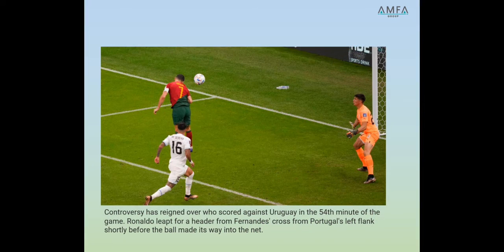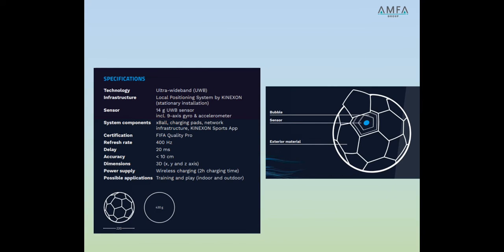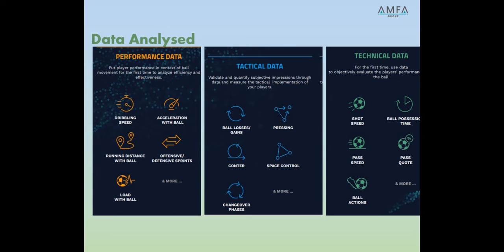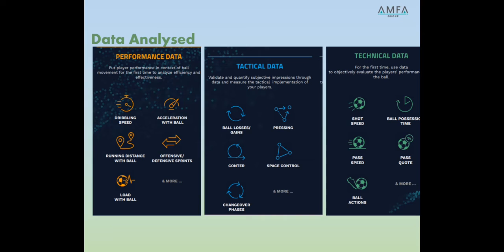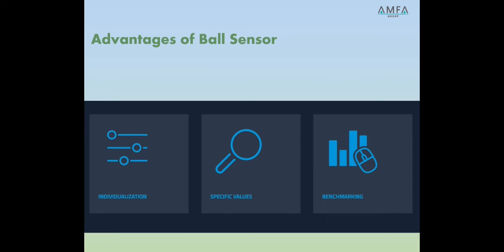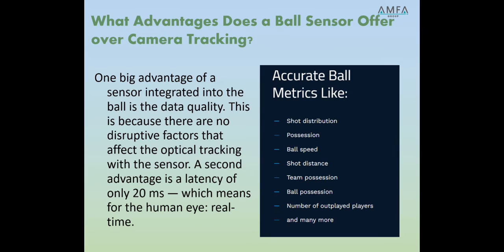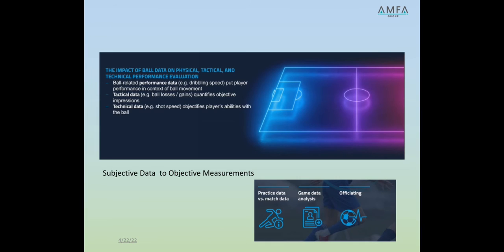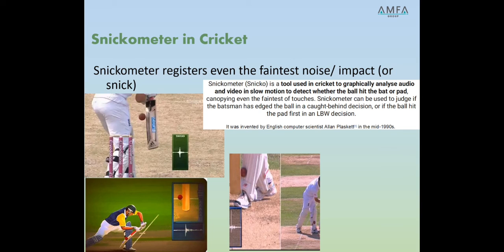FIFA ConnectedBall , Technology for Match and Training. Bruno / Rono / Maradona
“In the match between Portugal and Uruguay, using the Connected Ball Technology housed in adidas’s Al Rihla Official Match Ball, we are able to definitively show no contact on the ball from Cristiano Ronaldo for the opening goal in the game,” said Adidas in a statement.
This leaves Ronaldo on eight career World Cup goals, level with Lionel Messi, Diego Maradona and Rudi Voller, although below his compatriot Eusebio who scored nine. The all-time leading goalscorer at World Cups is Germany’s Miroslav Klose, who scored 16.

This new technology developed in close collaboration with FIFA and KINEXON, leaders in state-of-the-art sensor network and edge computing, enables the Video Match Officials to review live data for the first time by automatically providing very accurate information, 500 times per second, on when a player has touched the ball. A new adidas Suspension System in the centre of the ball hosts and stabilises a 500Hz inertial measurement unit (IMU) motion sensor, which provides unprecedented insight into every element of the movement of the ball, while making this technology unnoticeable for players and not affecting its performance whatsoever.
The sensor is powered by a rechargeable battery, which can be charged by induction.
 It will help inform offside situations as well as assist in detecting unclear touches thereby ultimately improving the quality and speed of VAR decision-making process.

What is Al Rihla?
According to FIFA, Al Rihla means “the journey” in Arabic and is inspired by the culture, architecture, iconic boats and flag of Qatar. The bold, vibrant colours set on a pearlescent background represent the FIFA World Cup host country and the ever-increasing speed of the game. Al Rihla is the first FIFA World Cup ball to be made exclusively with water-based inks and glues.
Combined with player position data and by applying artificial intelligence, the innovative connected ball technology contributes to FIFA’s semi-automated offside technology and offers VAR instantaneous information to help optimise decision-making
In real-time, positions and inertial data (impacts and spin rate) of the ball can be detected with accuracy down to the centimeter.
The xBall is a technology developed by KINEXON in which an ultra-wideband radio sensor (UWB) weighing only 14g replaces the valve counterweight sewn into the ball. A radio-based Local Positioning System (LPS) installed around the pitch thus detects every movement of the ball in 3 dimensions with an accuracy of 10 cm and a delay of less than 20 ms.
Consider this like the Snickometer technology used in cricket. The technology registers even the faintest noise/ impact (or snick)

Kinexon Sports App , the movement of the ball can be tracked and analysed in real-time in 2D and 3D.  The ball has the same rolling and flying characterestics as conventional balls for professional use except an integrated radio sensor.
The movement of the ball can be tracked and analysed in real-time in 2D and 3D. Different data on passes , shots, possession, standard situations, tactical behaviour and more can be visualized, evaluated and related to player data quickly and easily.
One big advantage of a sensor integrated into the ball is the data quality. This is because there are no disruptive factors that affect the optical tracking with the sensor. A second advantage is a latency of only 20 ms — which means for the human eye: real-time.

In 2019, the FIFA Quality Programme for EPTS was extended beyond safety tests to include performance tests for both optical and wearable devices, giving systems the chance to receive the ‘FIFA Quality’ mark.
Providers that have been tested are listed on our website with a publicly available test report which describes, using a ranking system, the accuracy of the system’s positioning and velocity data in different velocity brackets.
FIFA and FIFPro have agreed to develop a data protection framework based on the General Data Protection Regulation (GDPR) and Swiss Law to provide safeguards and active measures for the collection, protection and use of player data.
SNICKOMETER IN CRICKET
Snickometer (Snicko) is a tool used in cricket to graphically analyse audio and video in slow motion to detect whether the ball hit the bat or pad, canopying even the faintest of touches. Snickometer can be used to judge if the batsman has edged the ball in a caught-behind decision, or if the ball hit the pad first in an LBW decision.
It was invented by English computer scientist Allan Plaskett[1] in the mid-1990s.

American Football
Small sensors placed in the center of the football record metrics and send the data to the  connected app wirelessly for download. The sensors don't interfere with any aspect of ball behavior such as spin, weight or velocity. They can record valuable metrics such as, spiral efficiency - how tight your spiral is, spin rate - how fast your ball is spinning.